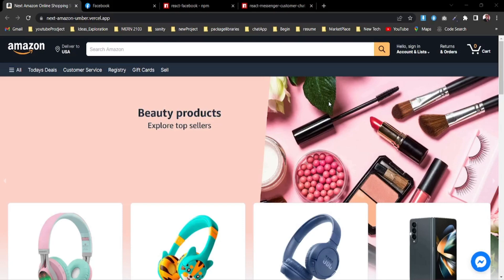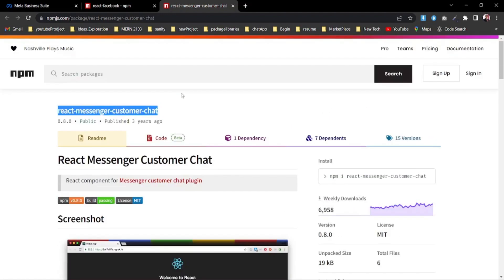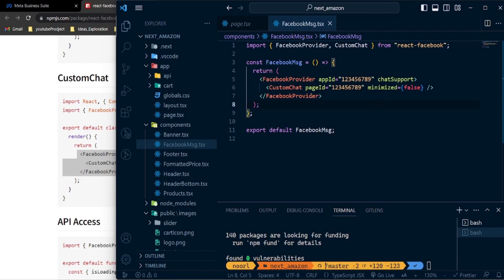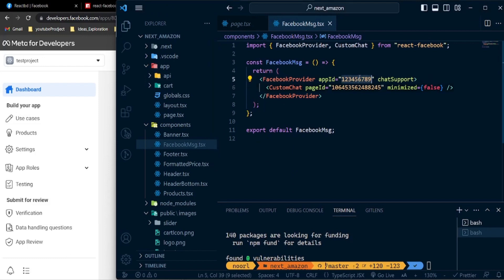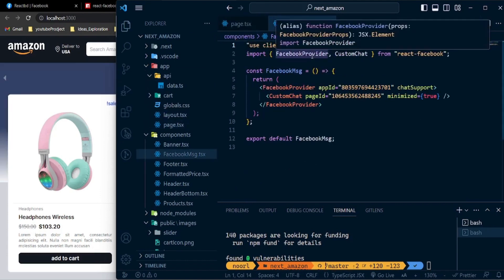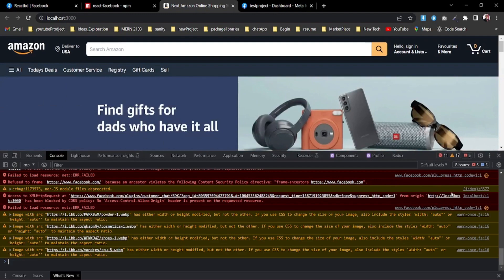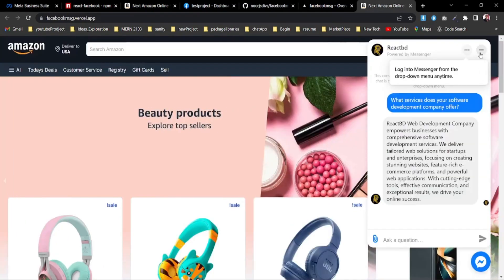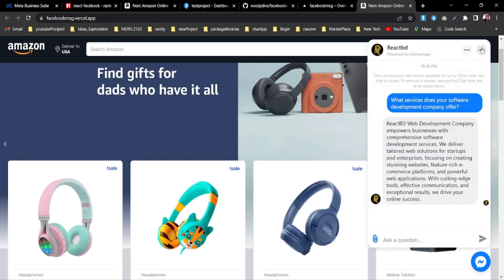How to add facebook messenger chat plugin in your website 2023 Updated || Reactjs Nextjs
This video tutorial aims to demonstrate how to seamlessly connect your website to your Facebook page using the updated Facebook page settings. By following these steps, you will gain the ability to efficiently reply to and run conversations directly from your Facebook page messenger. The best part is that no additional software is required, and it's completely free. This comprehensive guide presents the most up-to-date instructions as of June 2023.